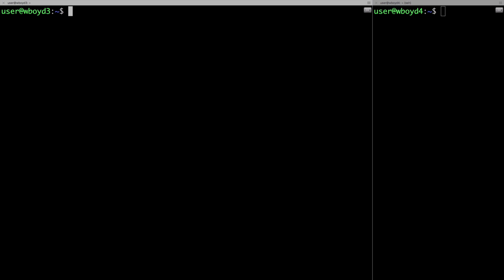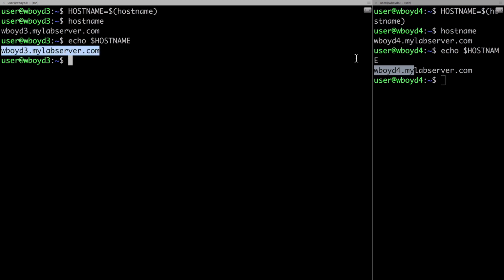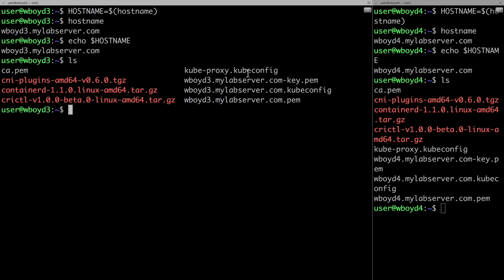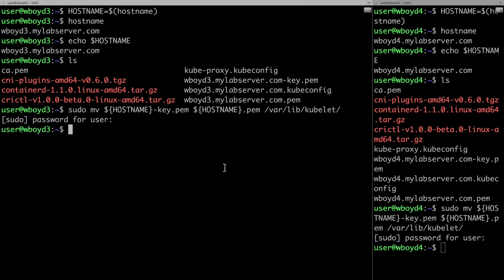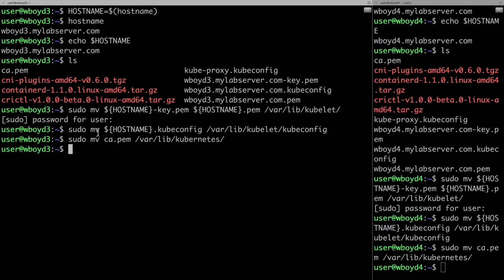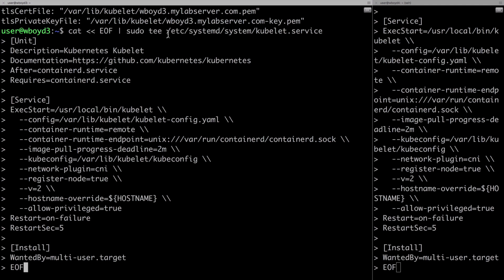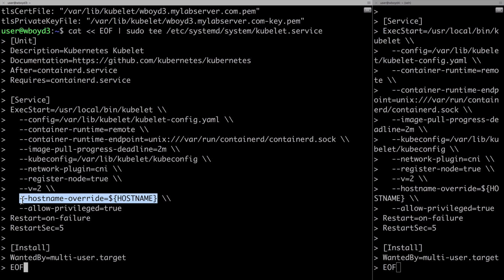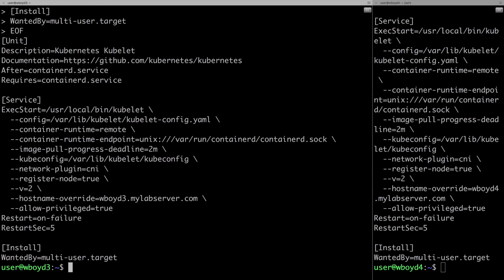33 Configuring Kubelet